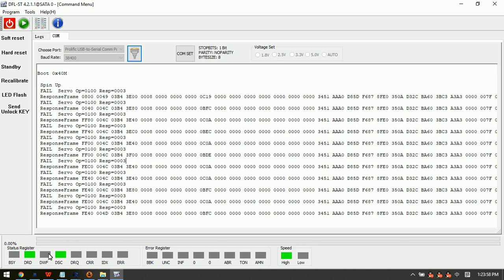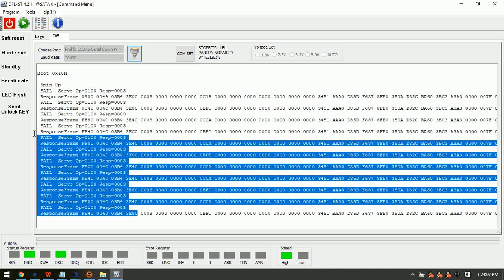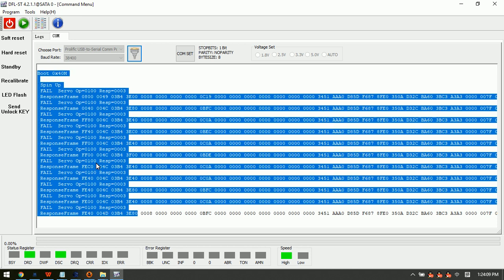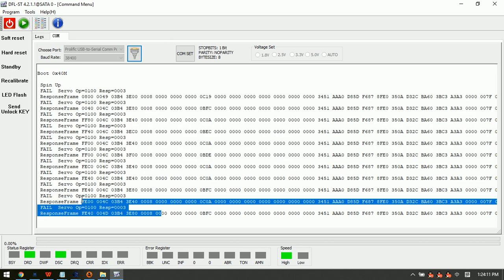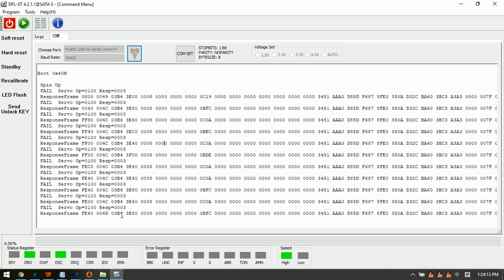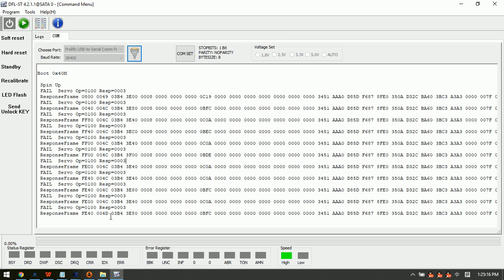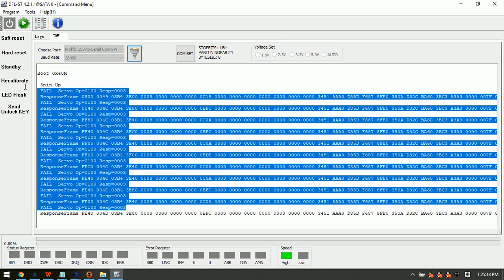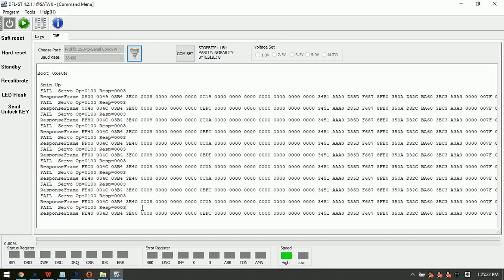Data Recovery from Head Damaged Seagate Hard Drives